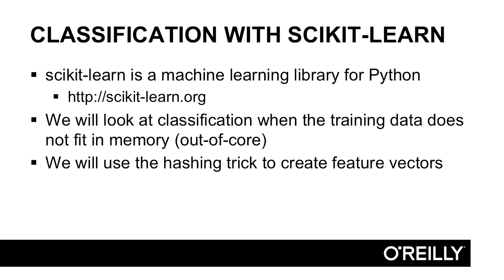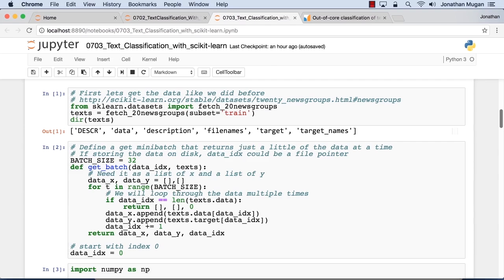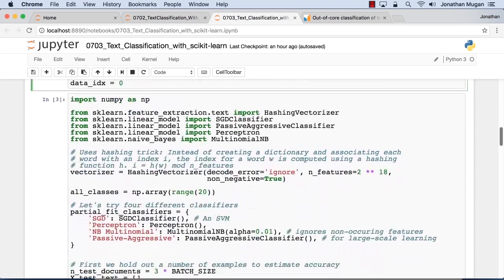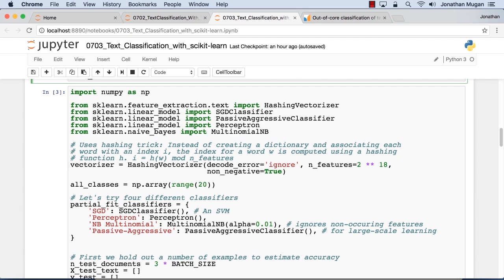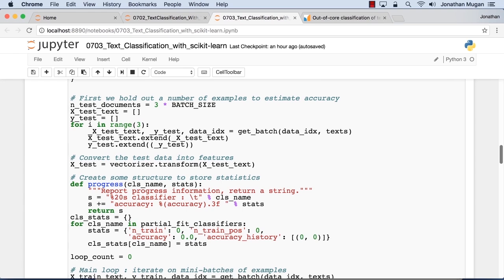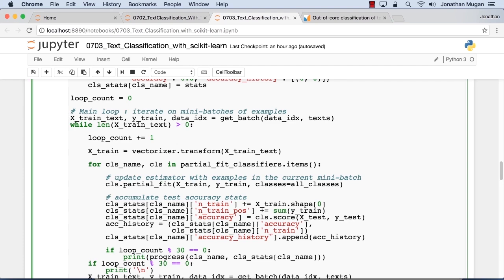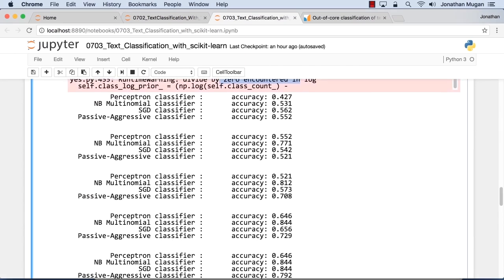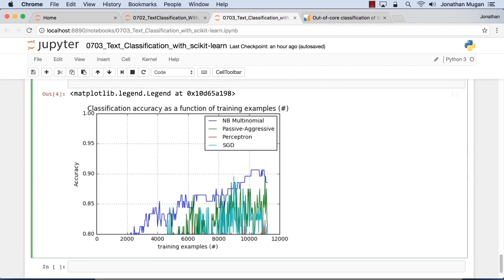019 - Classification With scikit learn